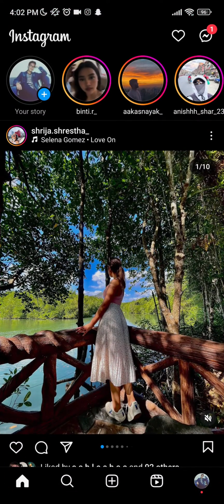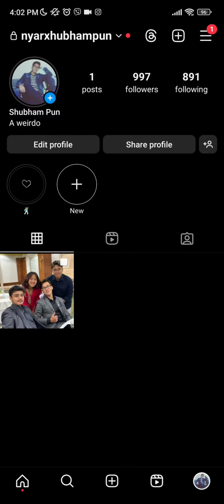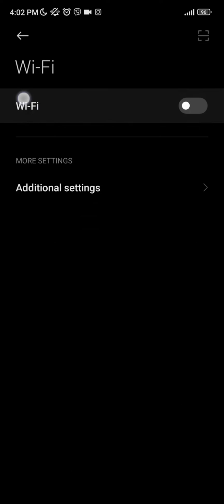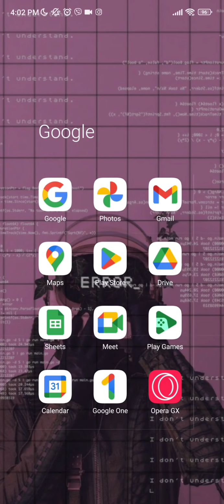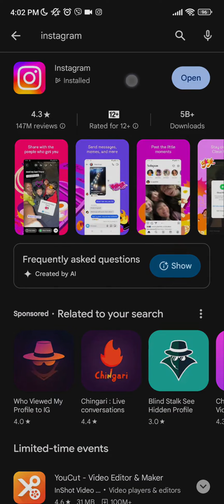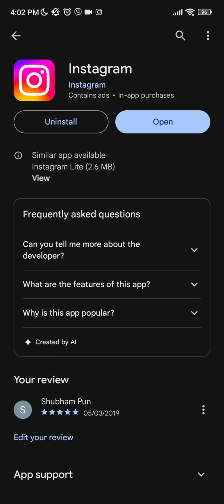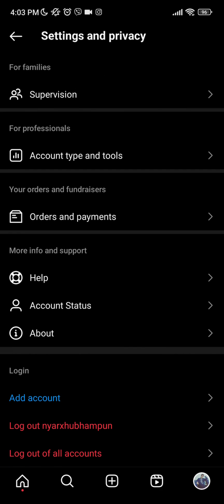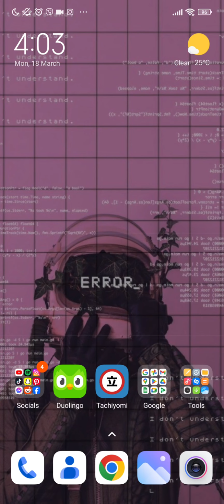How to FIX Instagram Story Highlights Not Showing 2024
How to fix instagram story highlights not showing? Ever create amazing Instagram Story Highlights, only to find them mysteriously missing from your profile?  You're not alone! This guide dives into the reasons behind disappearing highlights and provides simple solutions to get them back where they belong.